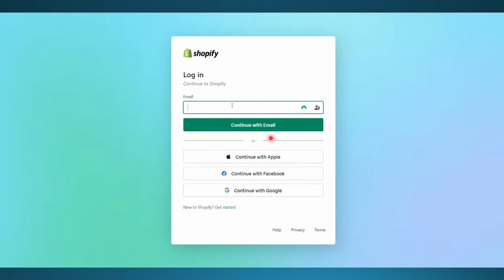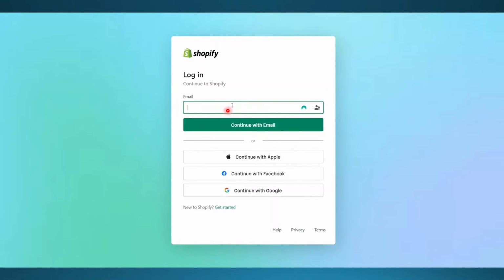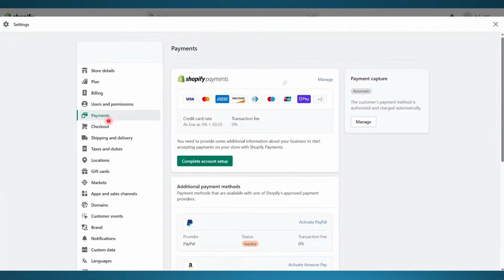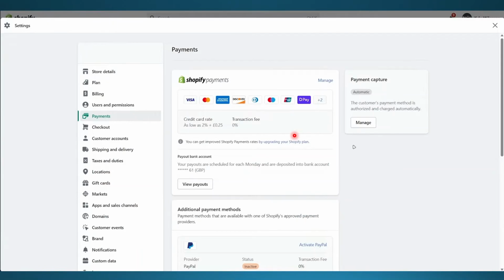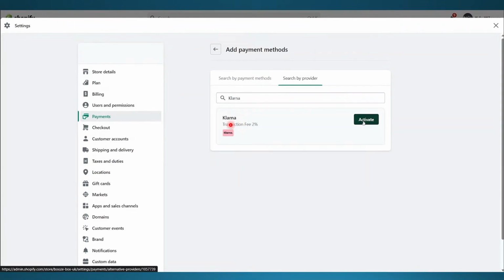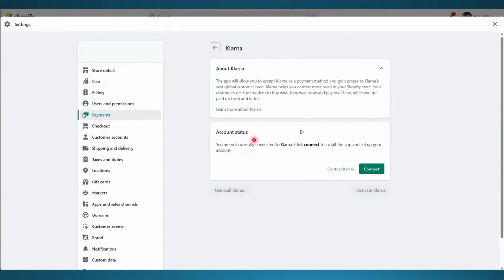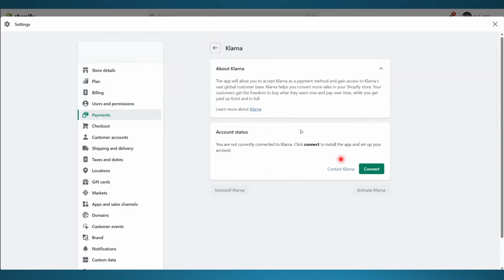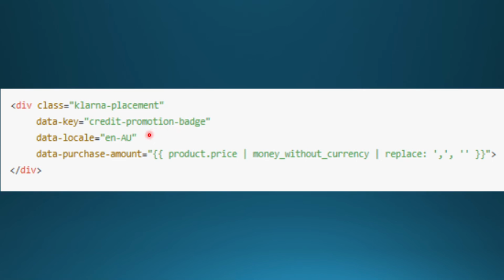How To Add Klarna Price Calculation to Shopify (Step-by-Step Tutorial)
Want to show Klarna installment prices on your Shopify store? In this tutorial, we’ll show you how to add Klarna price calculation to Shopify, step by step — perfect for store owners!

What You’ll Learn:
✅ How to integrate Klarna price calculation on product pages
✅ How to display installment options to customers
✅ Tips to optimize checkout and boost conversions

Watch till the end to start showing Klarna prices on your Shopify store and increase sales!